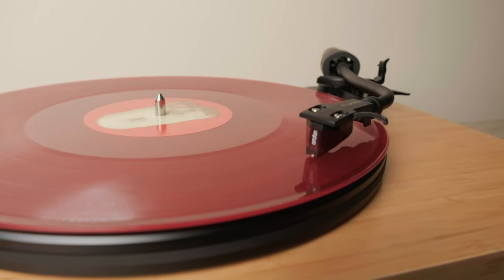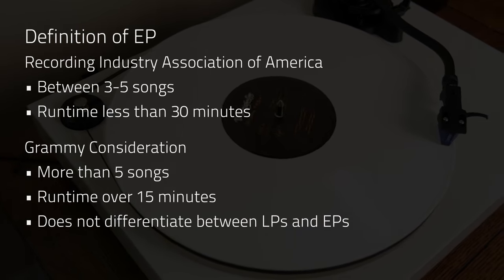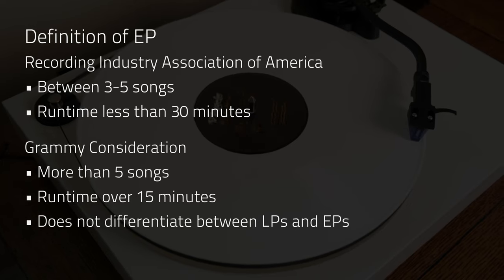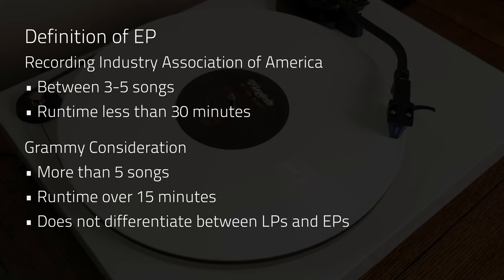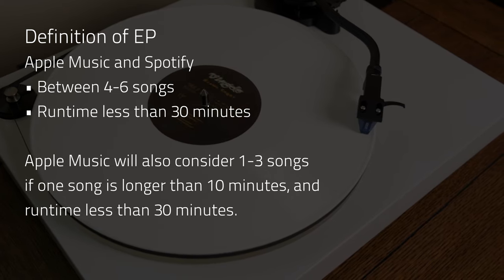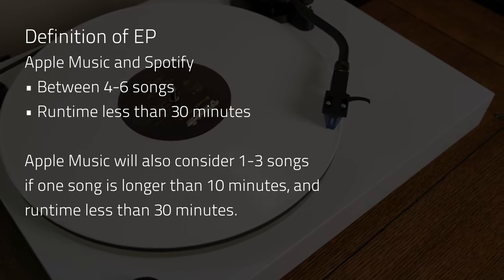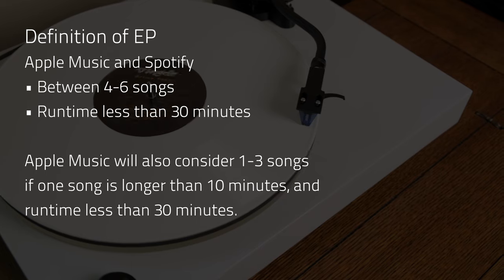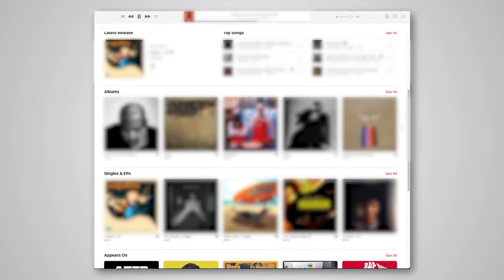What is the Difference Between an Extended Play (EP) and Long Play (LP) Vinyl Record?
The terms EP and LP originally come from the world of vinyl records. But what's the difference? In this video, we'll fill you in.

ARTICLE: What is the Difference between an LP and EP?

TRANSCRIPTION:

What is the difference between an EP and an LP?

LP stands for Long Play, and means, in essence, a full album. The term began being used to refer to 12-inch 33 1/3 RPM records that have a runtime of about 30-44 minutes, and, over time, the term also started to be used with cassettes and CDs.

EP stands for extended play, which is longer than a single and not long enough to be an album.

The exact requirements are not necessarily set in stone. Different sources will give different definitions.

For sales purposes, the Recording Industry Association of America says between 3 and 5 songs, and a runtime under 30 minutes is an EP. But for Grammy Awards, an album must have five or more songs, and a runtime over 15 minutes, and they do not differentiate between LPs and EPs.

On the other hand, both Apple Music and Spotify use the criteria of 4 to 6 songs with a total runtime of under 30 minutes. Apple Music also considers a record an EP if there are 1 to 3 songs, with one song longer than 10 minutes, and a total runtime of less than 30 minutes.

But do the exact terms matter? Not really. Other than streaming services putting the album in the EP section of an artist's profile, there's no real practical difference between an album being called an EP or a LP.